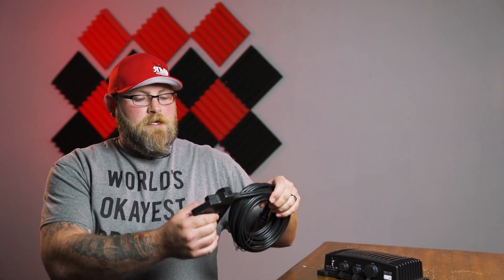Overview Comparison of the Garmin LiveScope LVS12 and LVS32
This video goes over the specs and differences between the Garmin LiveScope LVS12 and the Garmin LiveScope LVS32 Transducers.